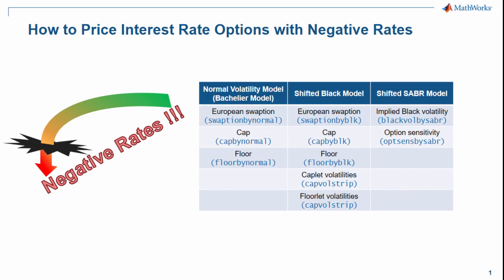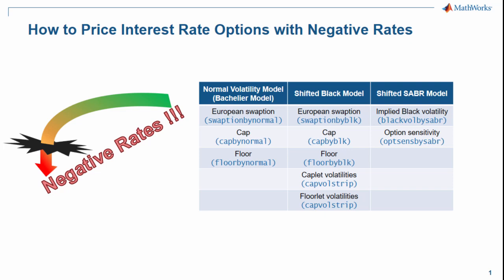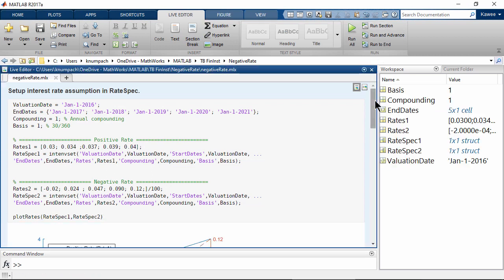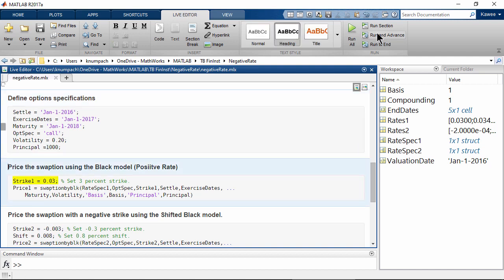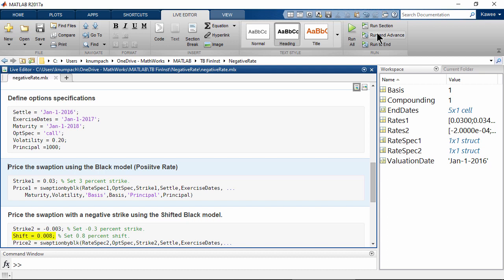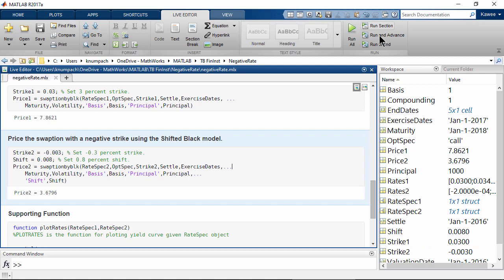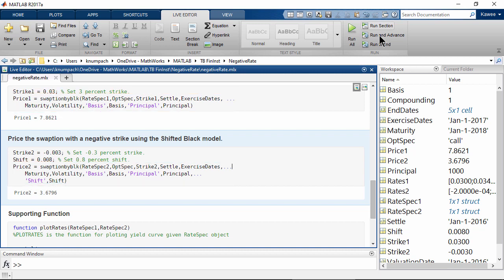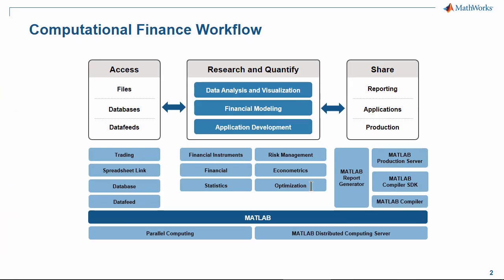How to Price Interest Rate Options with Negative Interest Rates - MATLAB Video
Using a normal volatility model, a shifted Black model, or a shifted SABR model, you can price interest rate options with negative interest rates in MATLAB® and Financial Instruments Toolbox™.